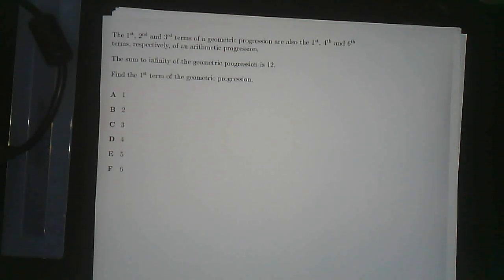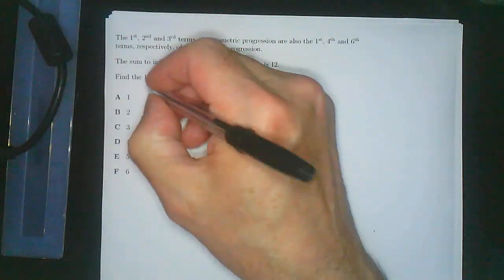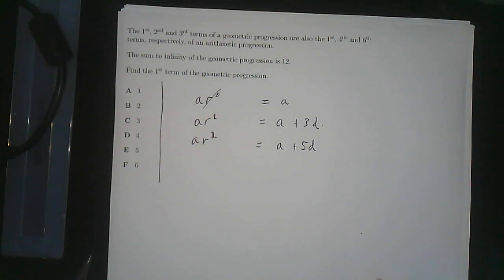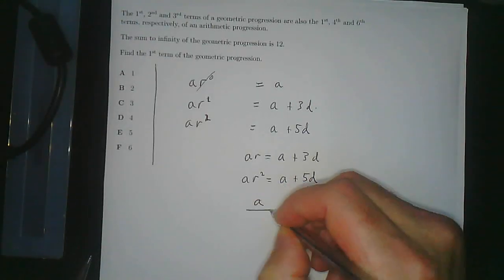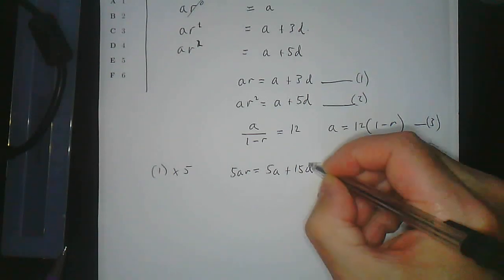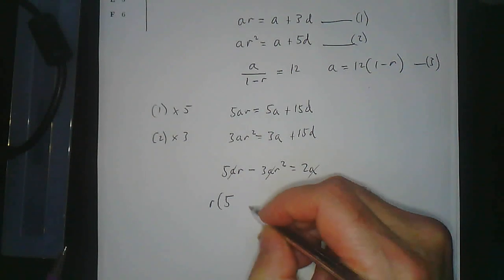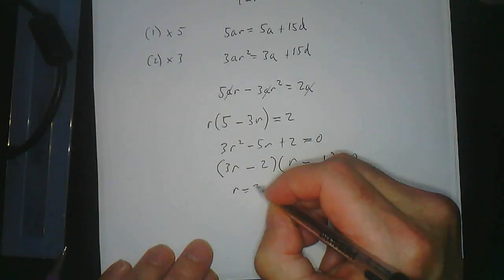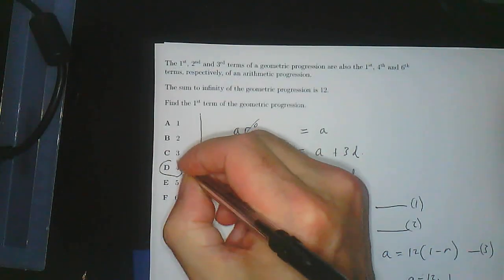TMUA paper 1 2020. Question 4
An approachable sequence/ series question from the TMUA series of papers